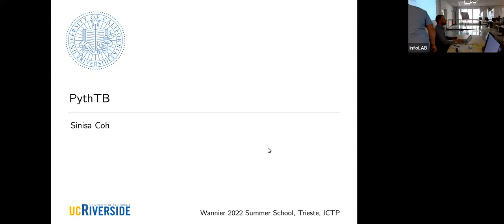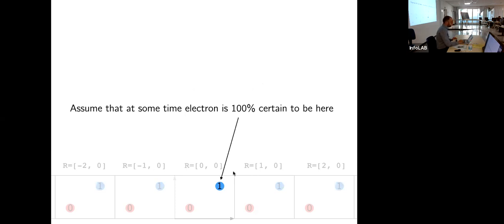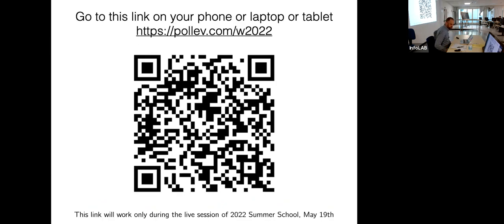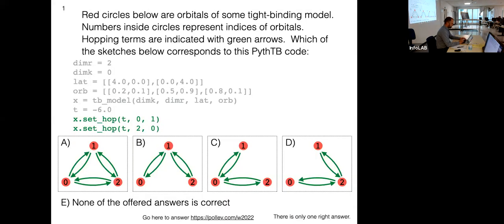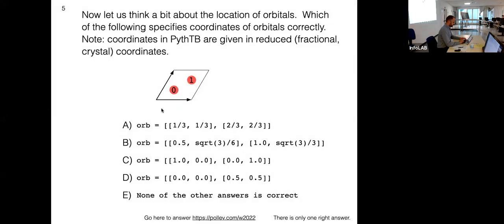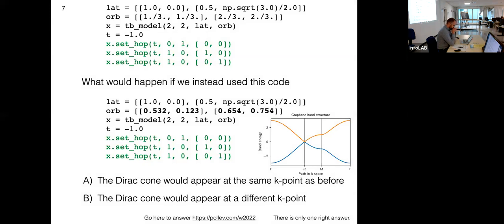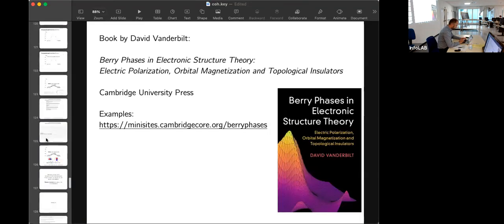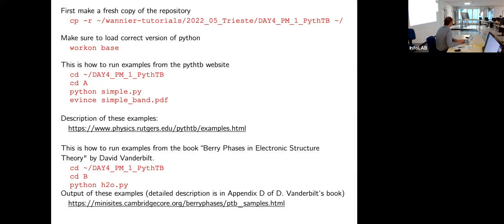Tight-binding models (hands-on PythTB)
Speaker: Sinisa COH (University of California, USA)
2022_05_19-16_00-smr3705.mp4